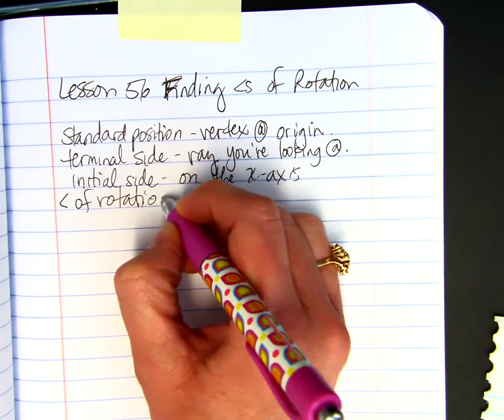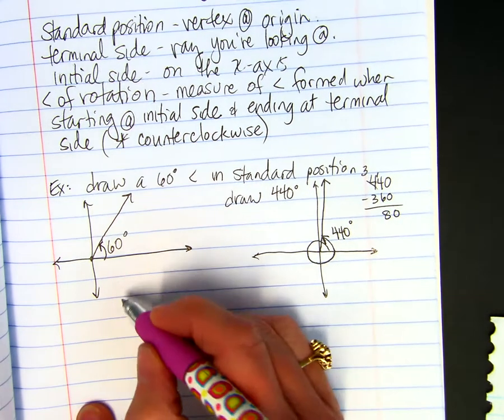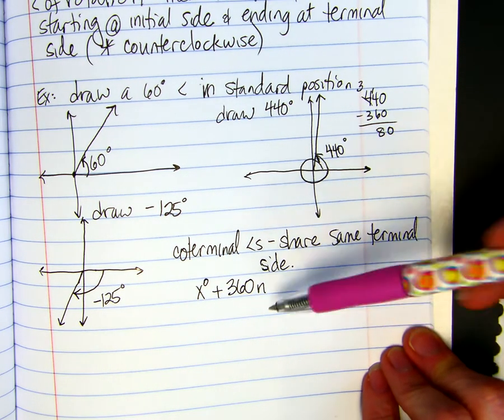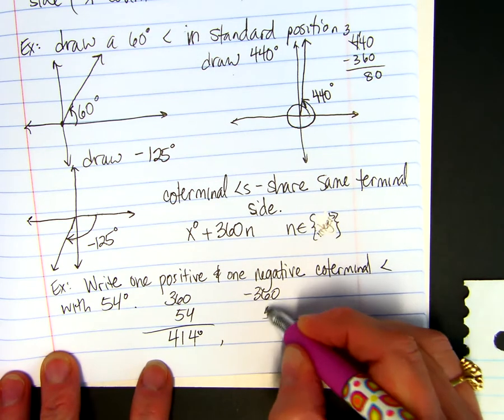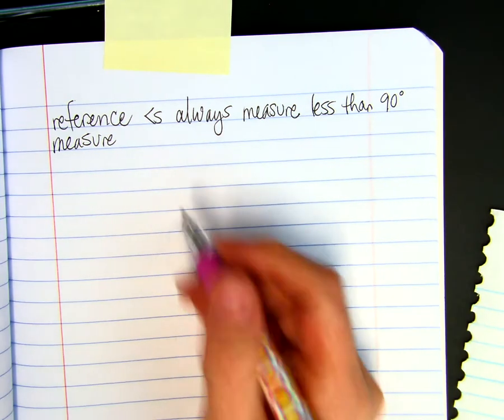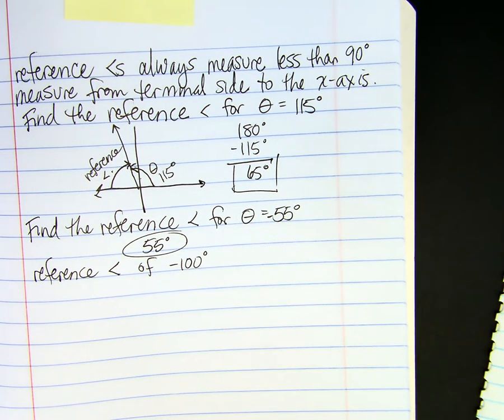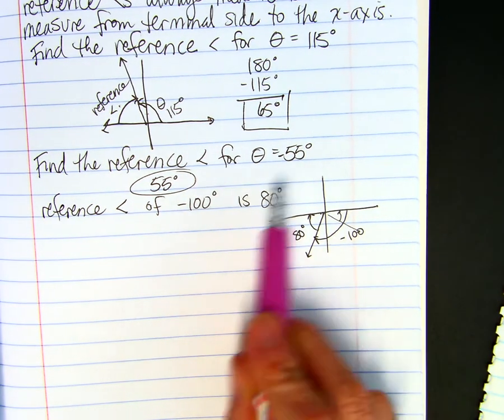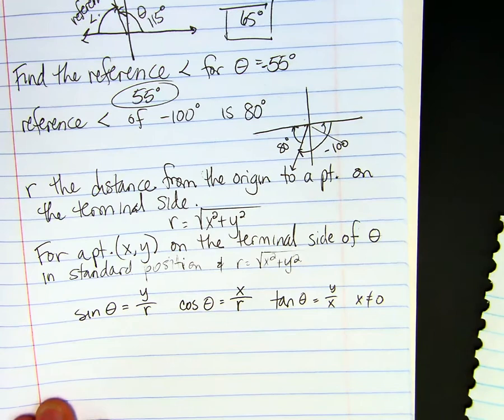Finding Angles of Rotation